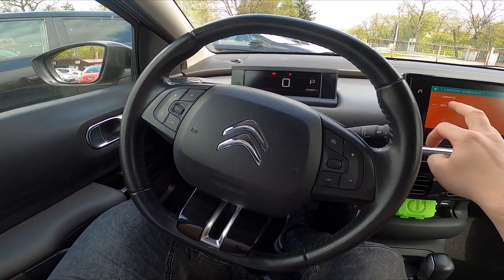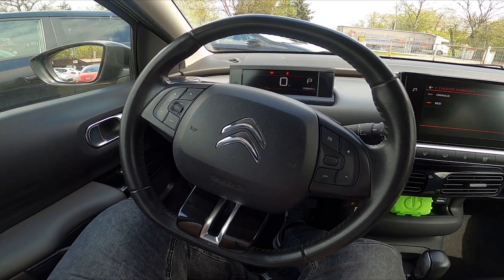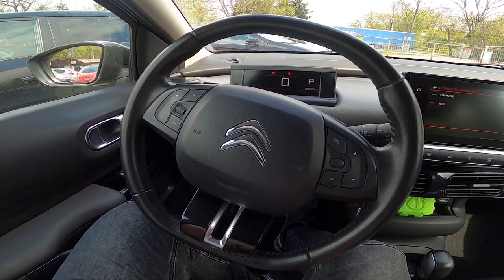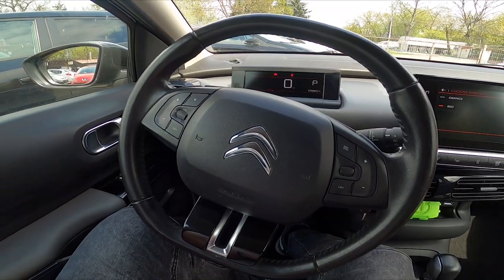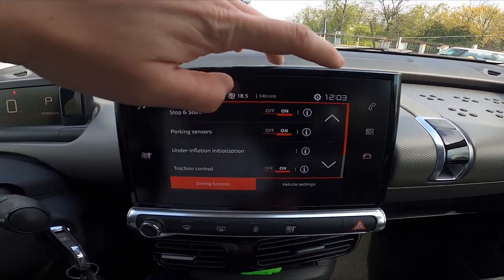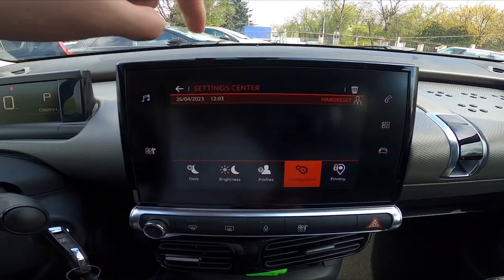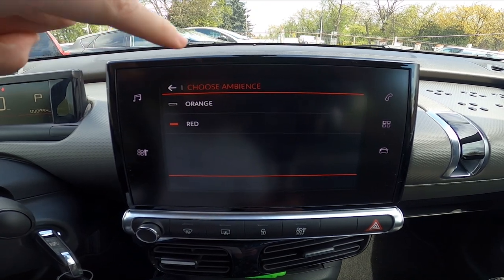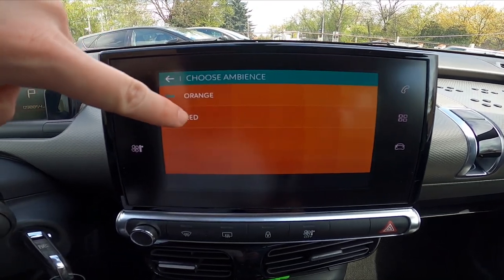How to Change Screen Lighting Color in Citroen C4 Cactus ( 2014 – 2021 ) | Manage System Color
Find out more info about the Citroen C4 Cactus ( 2014 – 2021 ) :
Would You like to know how to Manage Interior Lighting in Citroen C4 Cactus? Thanks to this function You'll be able to select interior lighting delays and manage instrument lighting. Follow the video above to learn how to manage Citroen C4 Cactus!

How to Manage Interior Lighting? How to Manage Interior Lighting Shut Down Delay?

Years of Production:

2014, 2015, 2016, 2017, 2018, 2019, 2020, 2021